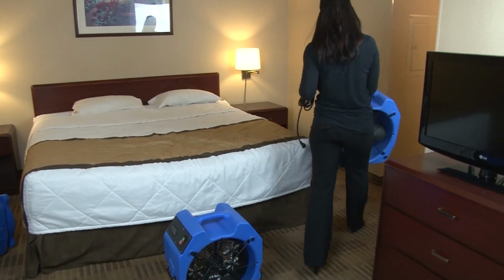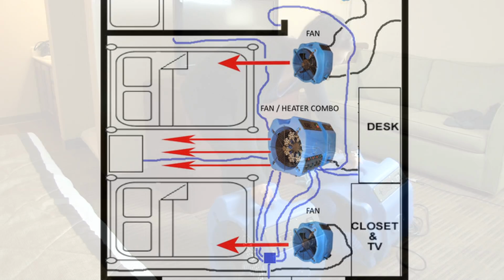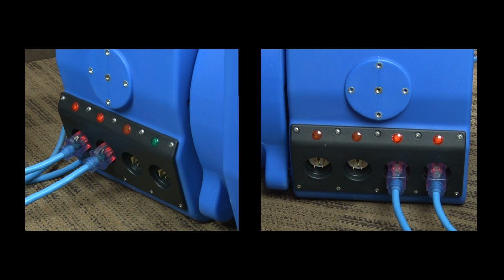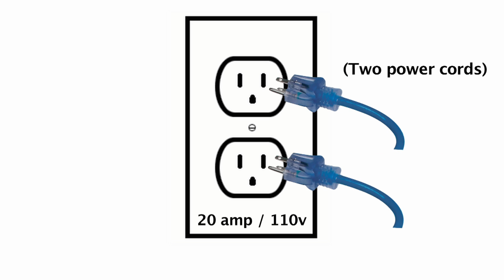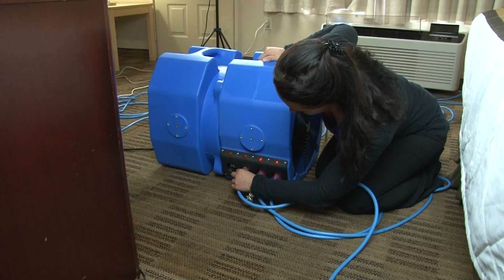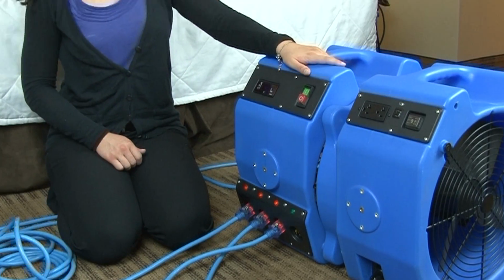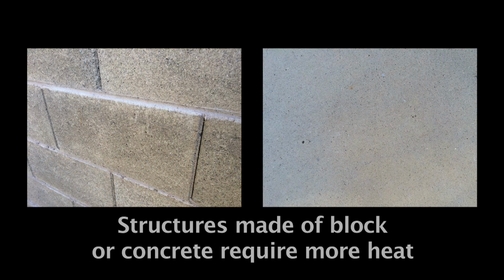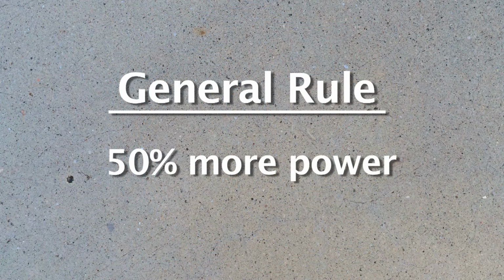Convectex How To Do It Yourself Bed Bug Heat Treatments 1-877-375-0005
is a Master Distributor for Bed Bug Heat Equipment.  Start saving money today by killing bed bugs yourself with heat!

Watch just how easy it is to do your own bed bug heat treatments. Check out our entire line of DO IT YOURSELF bed bug heat equipment packages. With our simple 110 volt bed bug eradication systems. "Just Push in the Plugs. and Kill the Bugs."

At Convectex we strive to provide every customer with all of the knowledge and techniques needed to run a successful bed bug elimination business.  We offer a variety of training methods and options.
• Instructional Videos
• On-Site personal training
• Remote In-Person Technical Support

Convectex offers full bed bug heat treatment training and technical support for all of our bed bug heat equipment. Whether you are a hotel owner or a pest control company we will teach you how to dramatically reduce your overhead by using our bed bug heat equipment with either our videos or on-site and or remote personal training. We can teach you how to kill 100% of bed bugs in one treatment while doing it safely and without damaging the structure or its contents.

All of our trainers have completed thousands of bed bug heat treatments!!!  We will teach you all the "Tricks of the Trade"

Convectex
"Your Safe and Easy Heat Solution"

Now serving:  Phoenix, Arizona  |  Las Vegas,  Nevada  |  Miami, Florida  |  Portland, Oregon  |  Detroit,  Michigan  |  Carson City, Nevada  |  New York, New York  |  Los Angeles, California  |  And More!